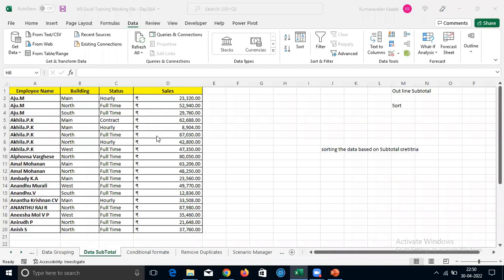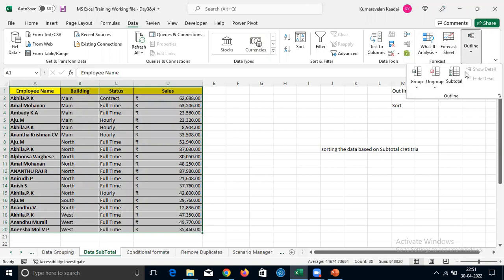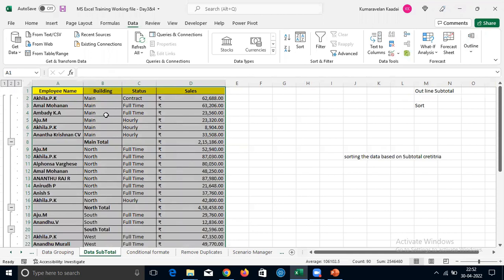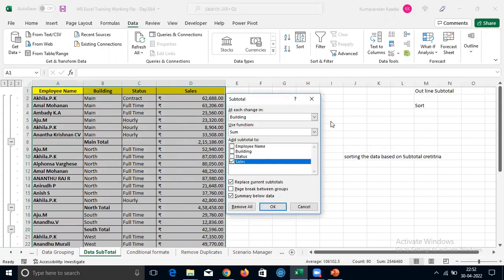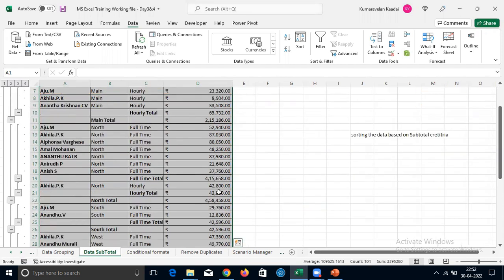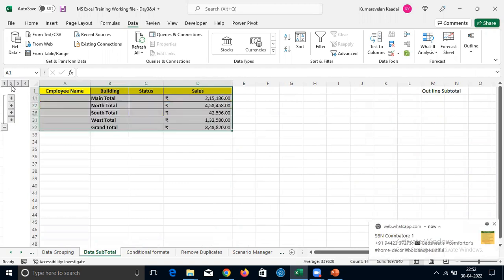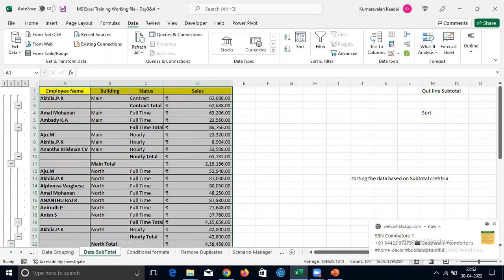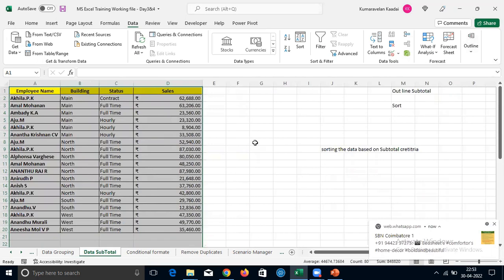Data Subtotal in MS Excel